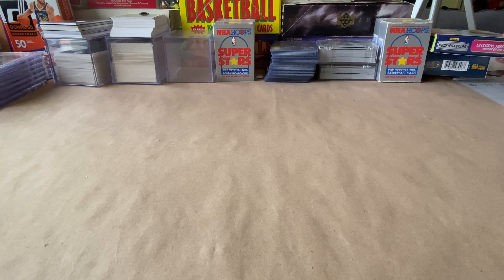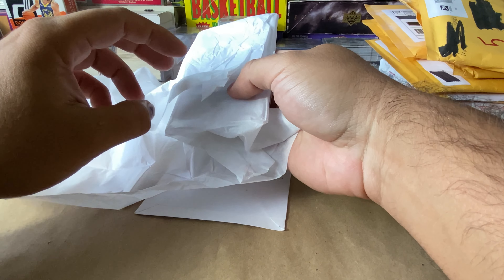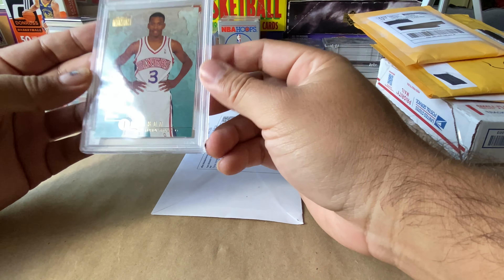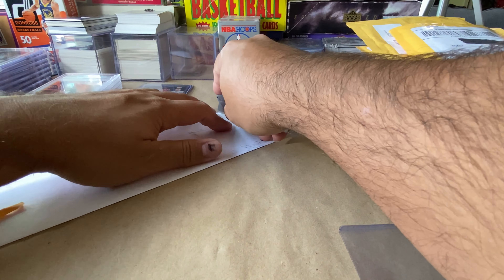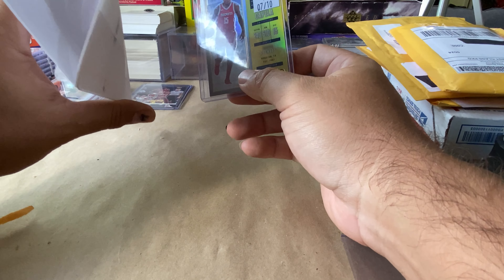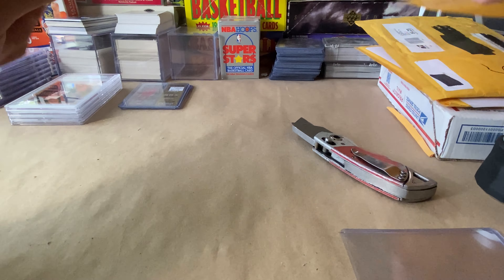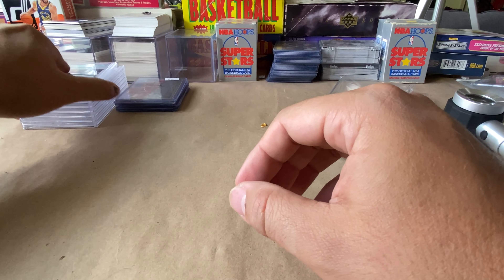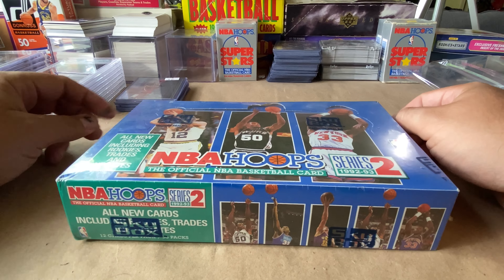MAIL DAY!! The beginning of my next project! Iverson rookie pick ups. CAPELA SSP.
Doing a quick mail day!

My eBay link to items I have for sale: